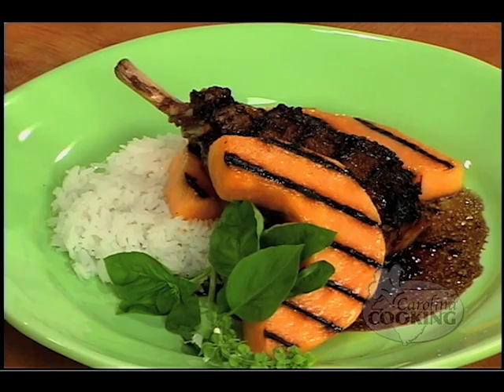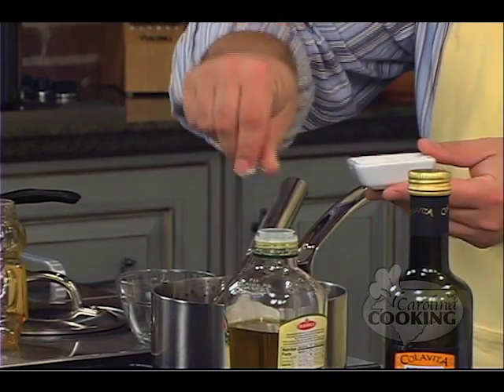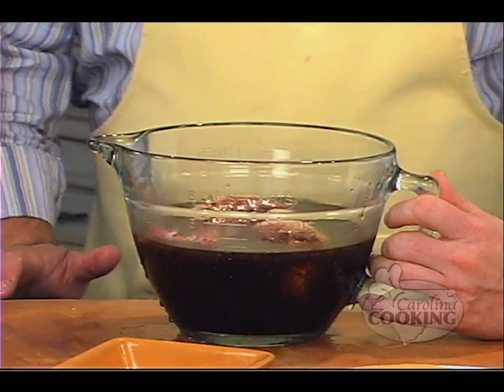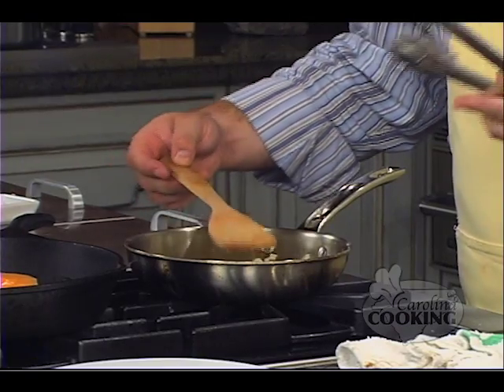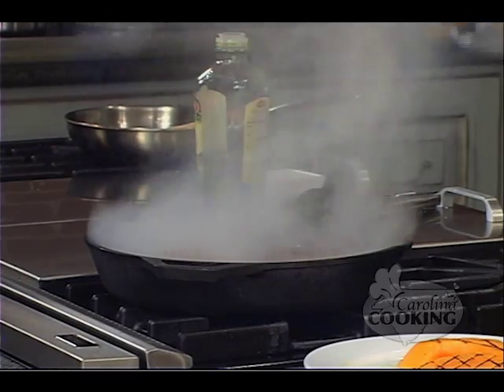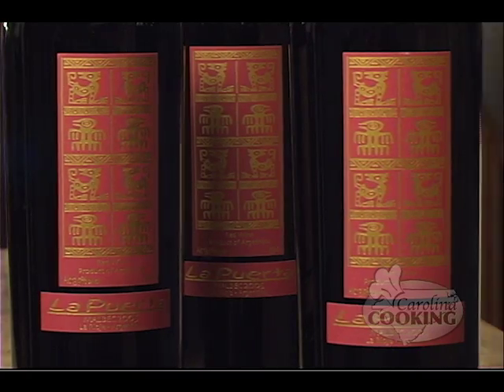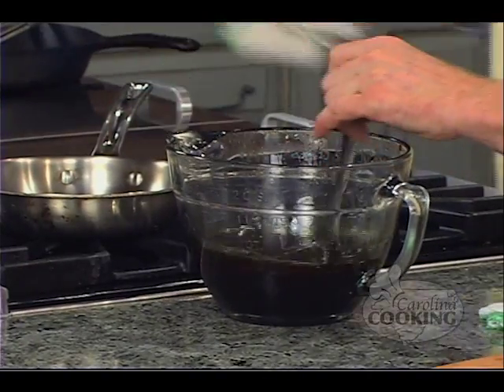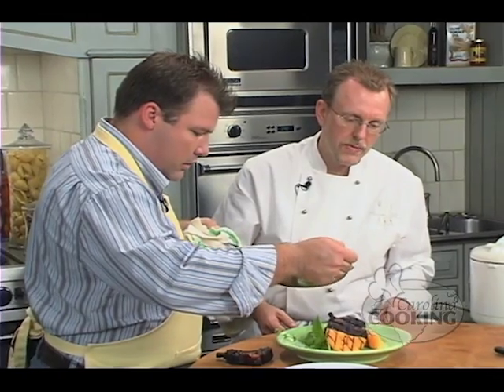North Carolina Farmhouse Salad, Carolina Cooking 3038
Carolina Cooking
North Carolina Farmhouse Salad, Pewter Rose Bistro, Episode 3038 Season 3

Southern foods with a twist:
appetizer
soup
salad
pasta
pizza
seafood
fish
poultry
fowl
meat
beef
dessert
lamb

southern foods, gourmet meals, gourmet meals at home,  recipes, 30 minute meals, 30 minutes dinners, quality ingredients, restaurant secrets

Created by Guerrilla Productions LLC, guerrillapro.com
Photography and website by: Vagabond Photo, vagabondphoto.com